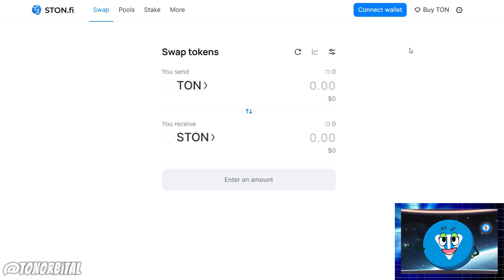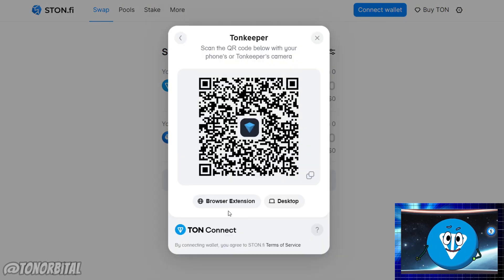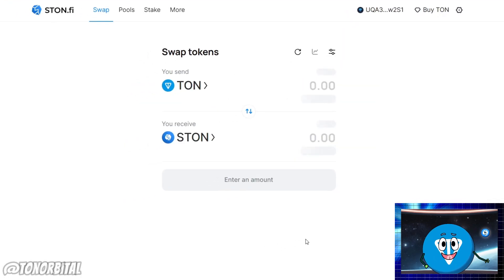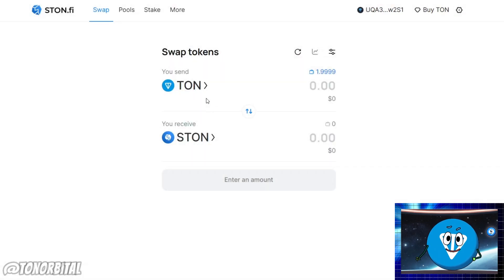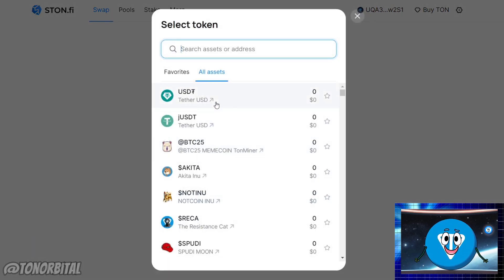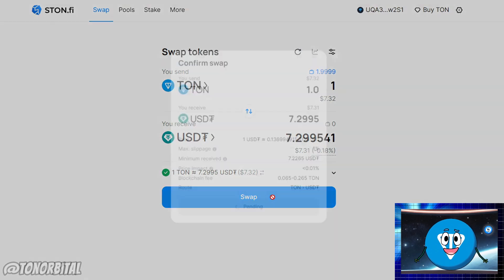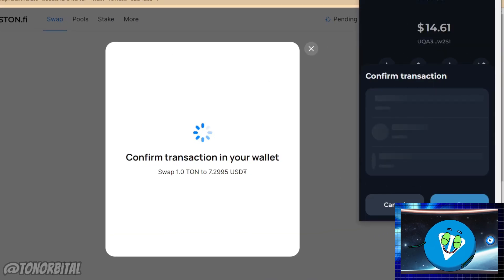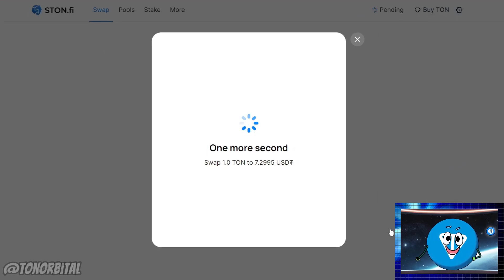How to Swap on STON.fi I Step by Step Guide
Are you looking to swap tokens on STON.fi but not sure where to start? This video is your go-to guide! We’ll walk you through the entire process of token swapping on the STON.fi platform, from start to finish. Learn how to navigate the interface, select tokens, and execute a swap securely and efficiently. Whether you’re a beginner or just need a quick refresher, this tutorial ensures you have all the tools you need for successful trading on STON.fi. Don’t miss our practical tips to enhance your swapping experience!"

This setup gives viewers a clear idea of what they will learn, making it useful for both beginners and those looking to improve their swapping skills on STON.fi.